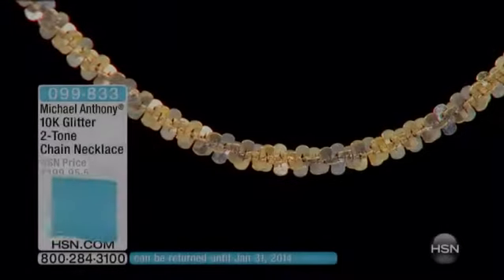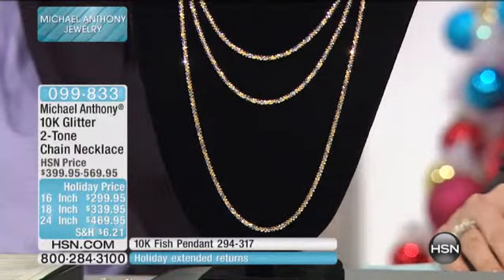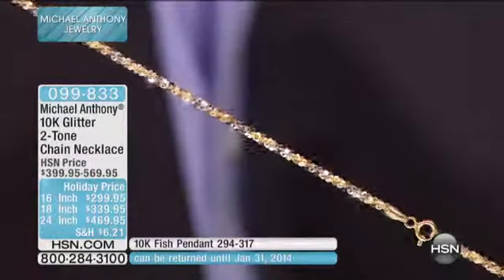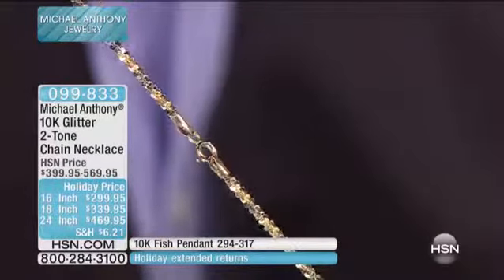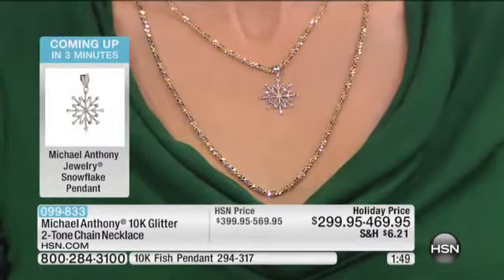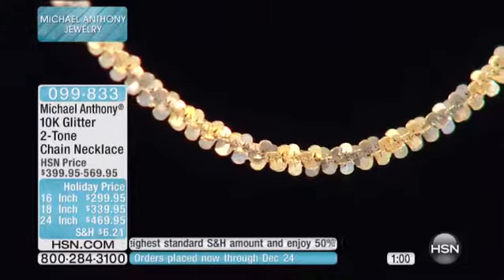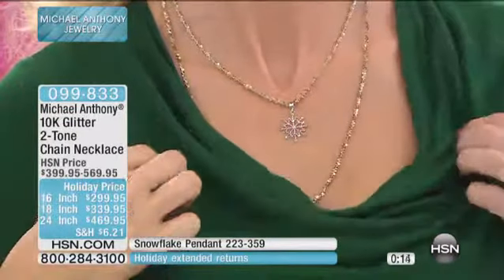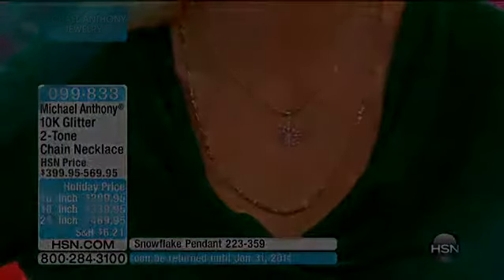10K Glitter 2Tone 24" Chain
Michael Anthony Jewelry 10K Glitter 2Tone Chain Necklace
Dance the night away with this spectacular chain. This brilliant piece places you in the spotlight of all that is fashionable. Style out in...